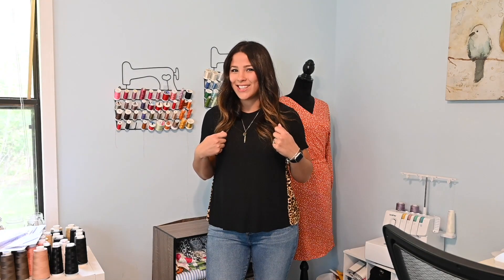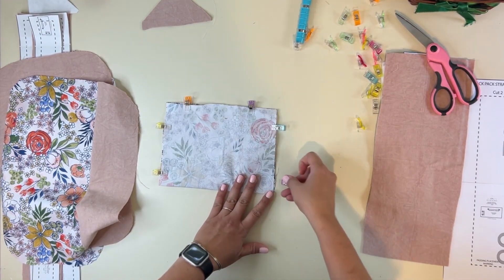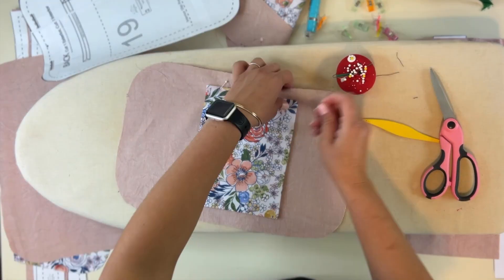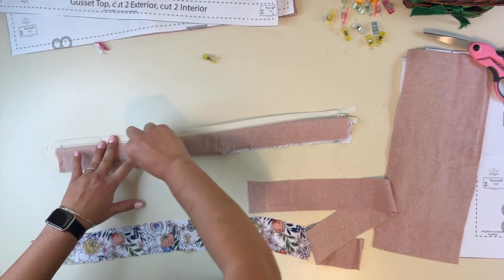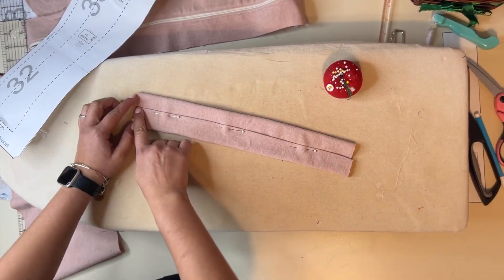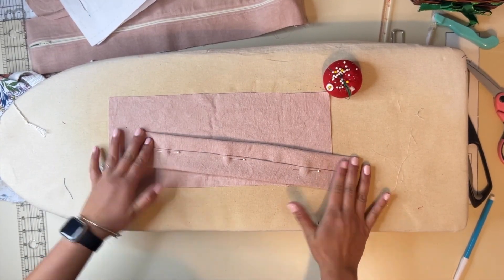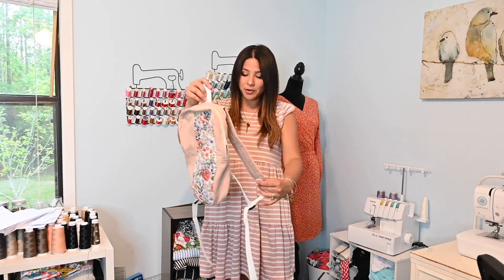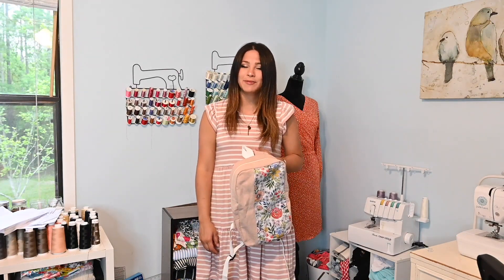Sew Your Own Backpack with the Modern Manda Convertible Bag Pattern!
Sew a Backpack with Padded Straps with this easy sewing tutorial. (this is the Backpack Only Style sew-along video)

Explore creativity and express your unique style with the Modern Manda Convertible Bag! This versatile bag is suitable for a wide range of users – adults, kids, and anyone who loves being unique. This bag is the ultimate convertible bag— wear it three different ways and customize it with four different front options! Create the perfect gift for family and friends, or keep it for yourself (we won't judge!).  Practical, on-trend, and totally customizable - what more could you want?!

This pattern features:
Two Sizes: Small and Large
Three Styles:
1) Convertible 3-in-1 Bag (wear the same bag as a sling bag, backpack, or crossbody bag)
2) Backpack Only Bag (with padded backpack straps and optional handle)
3) Crossbody Only Bag (can be worn at the shoulder or across the body)
Removable Shoulder Strap (with Adjustable Length)
Optional Large Front Zip Pocket which fits most phone sizes
Vertical Zip Pocket at the back for easy access to your travel documents
Inner Zip and Slip Pockets to keep things organized
Padded Shoulder Pad for comfort

Canada:
thecustomfabricslayer.ca

Video & Photography -
Ring Light 18-Inch LED Ringlight Kit with 73-inch Tripod Stand